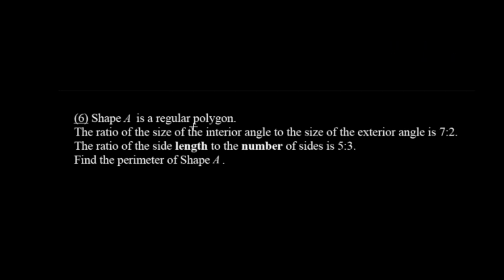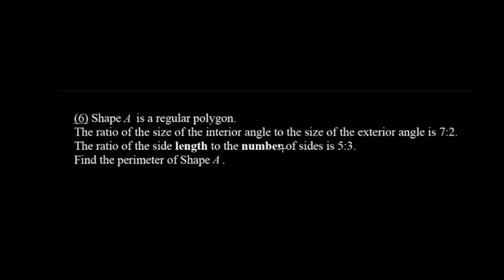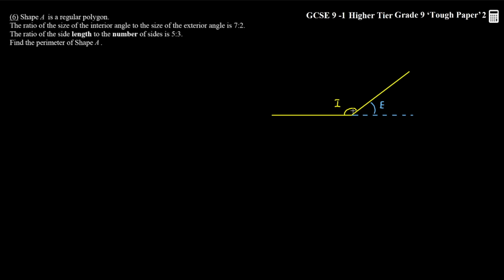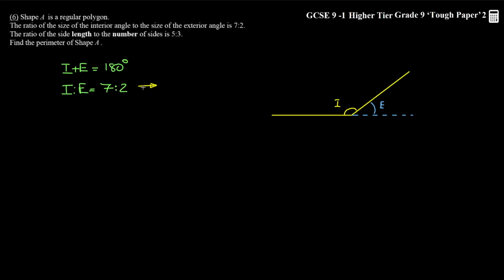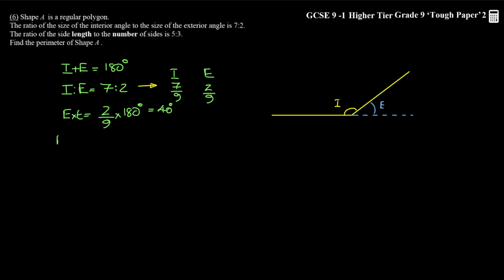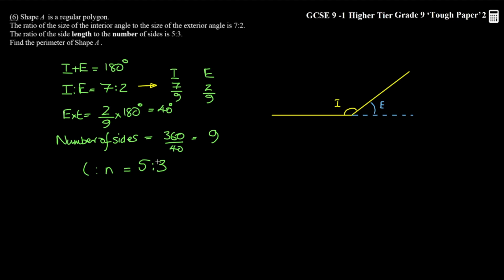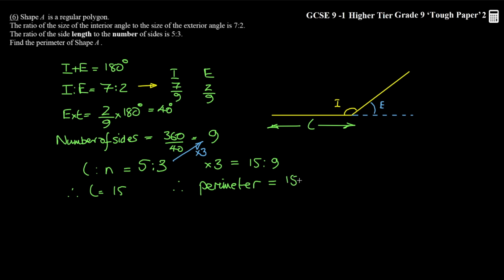P2 Q6 Regular Polygons Edexcel GCSE Tough